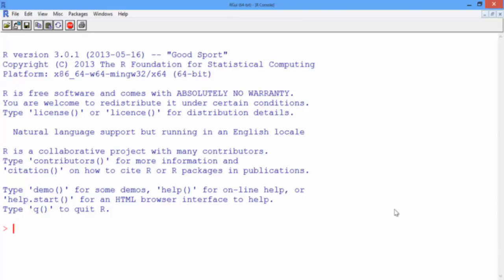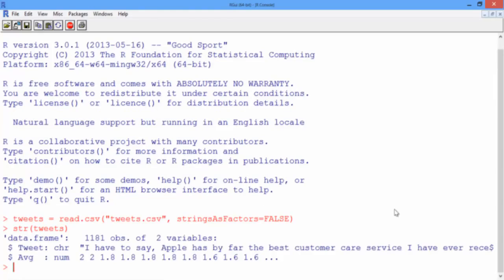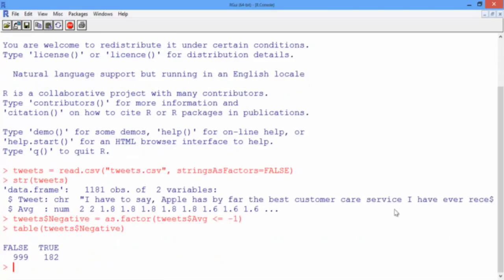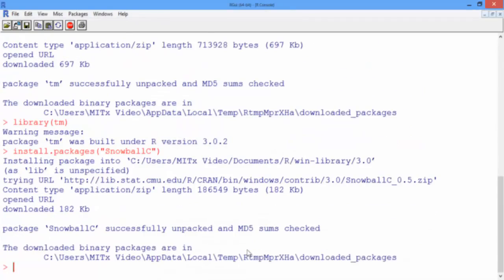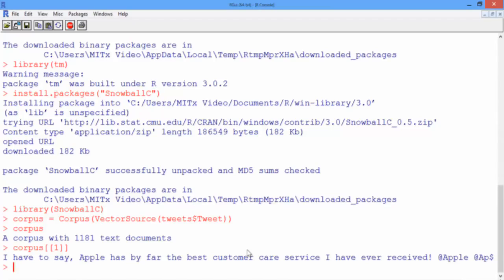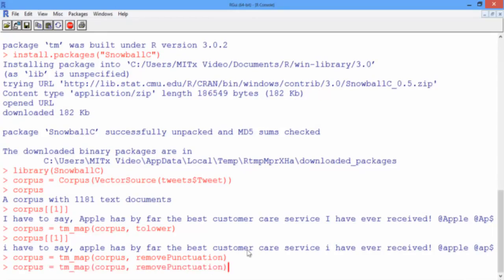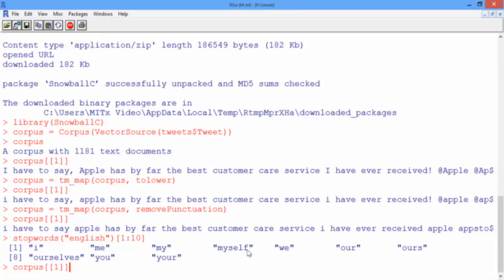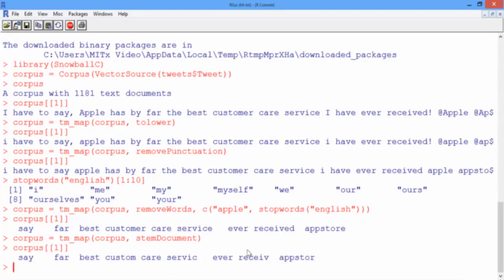text analytics 6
Pre-processing text in R